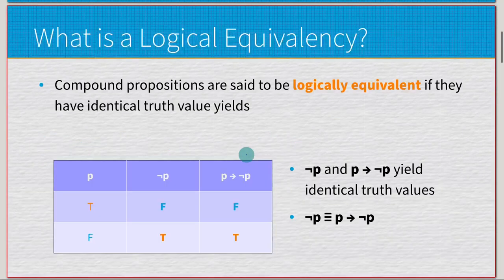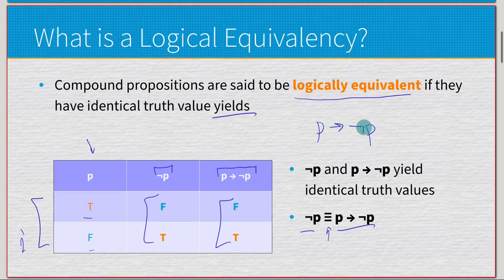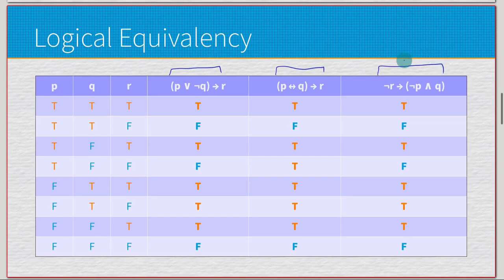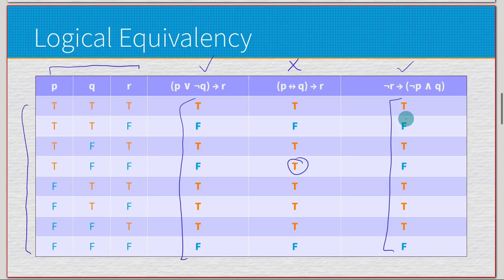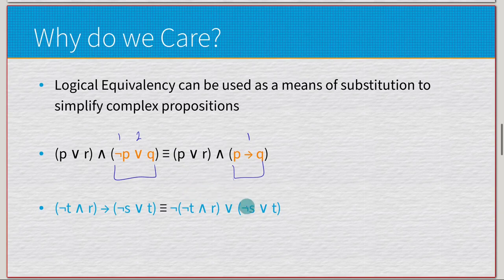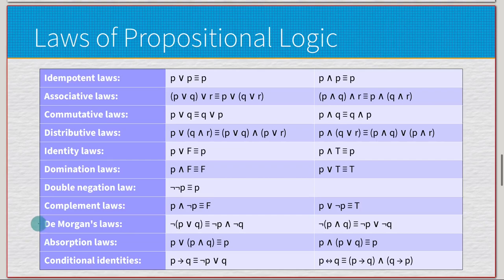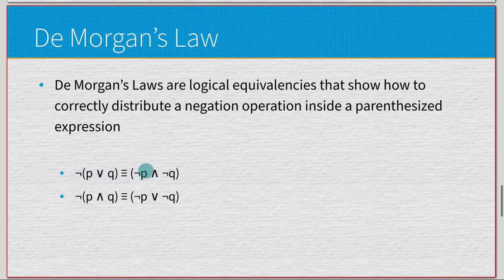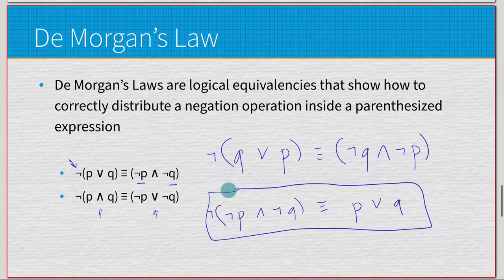How Does Logical Equivalency Work?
Just a quick video of me discussing how Logical Equivalency works in Propositional Logic and the importance of it.